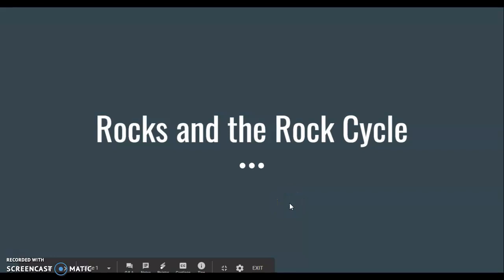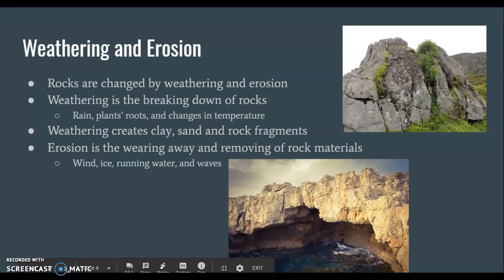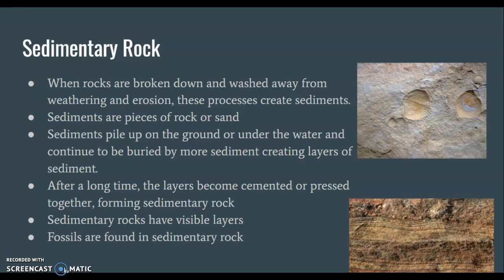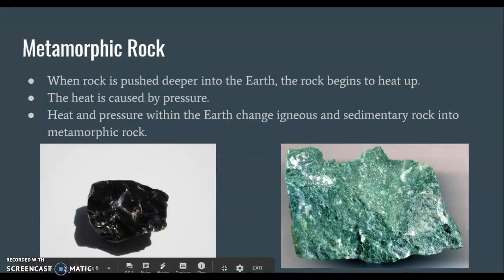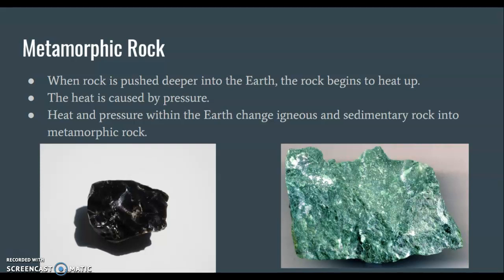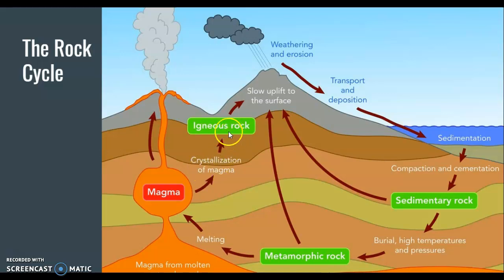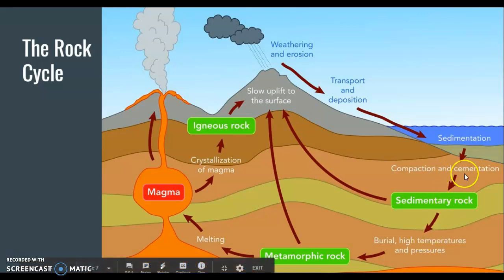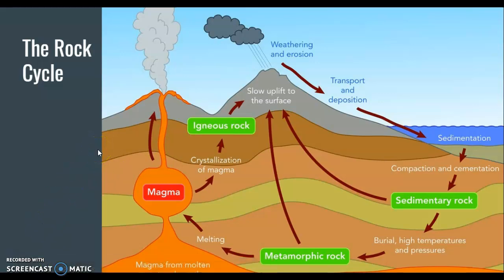Rocks and the Rock Cycle